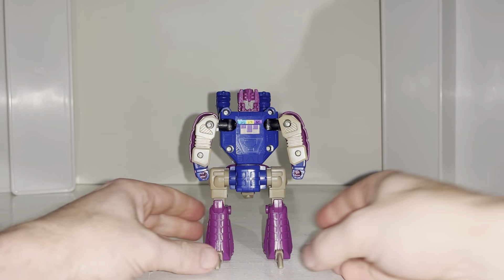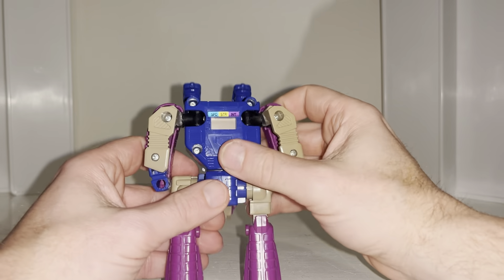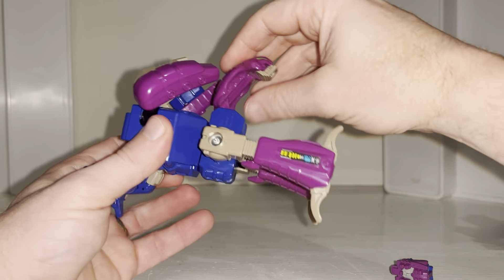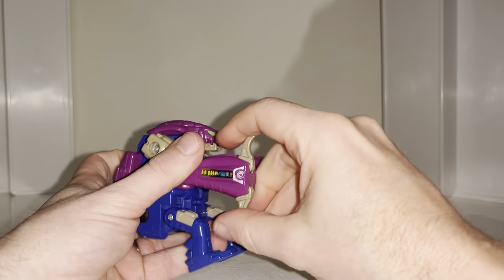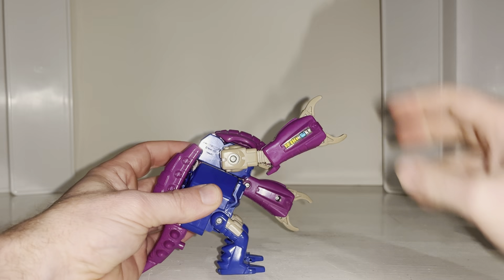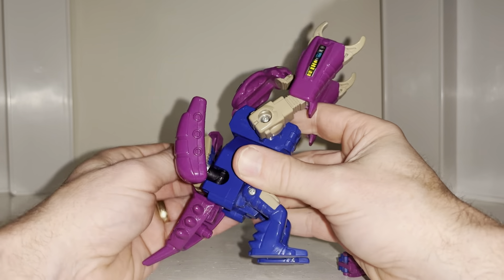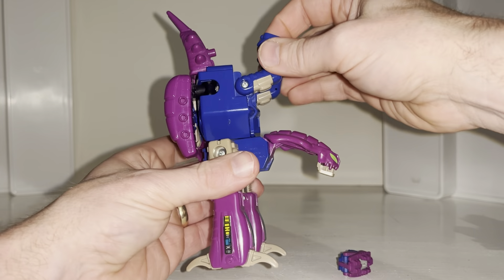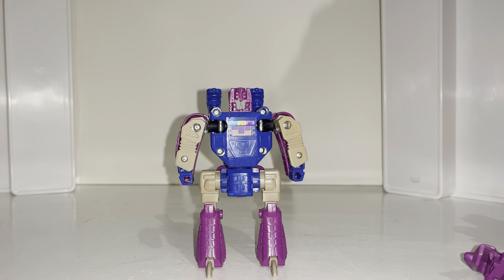How to transform generation one Squeezeplay figure. G1 decepticon junior headmaster takara cancer